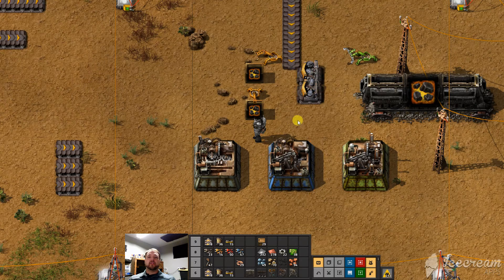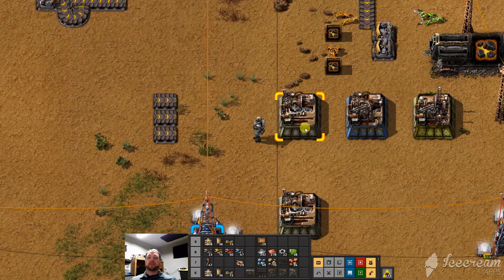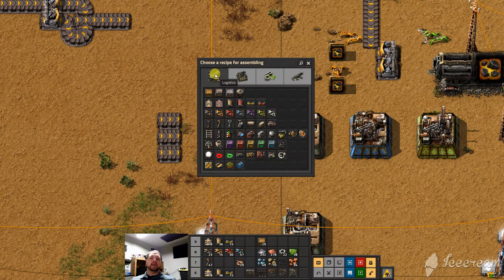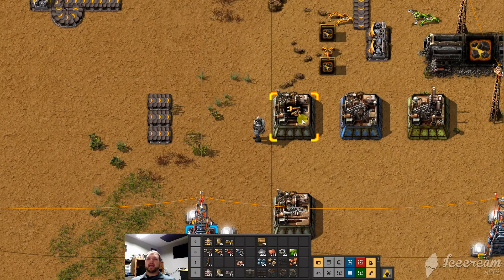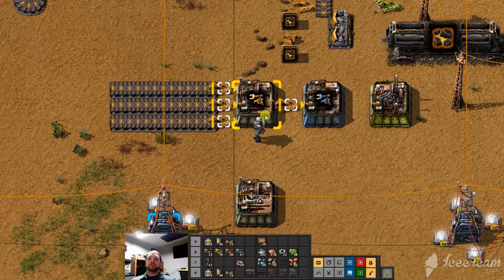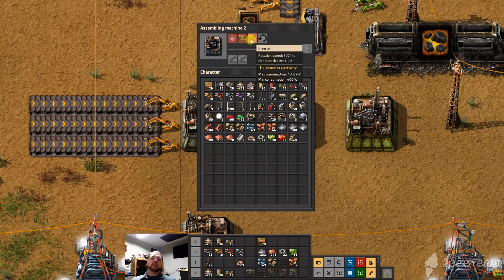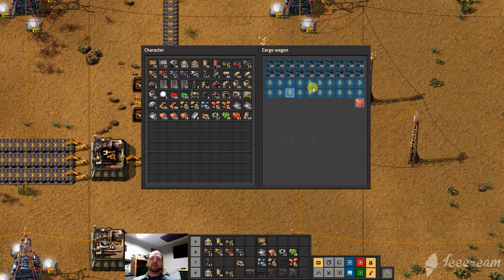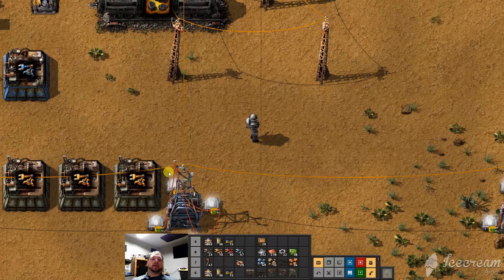Factorio Noob Tube - Assembling machine basics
An introduction to assembling machines and how to use them